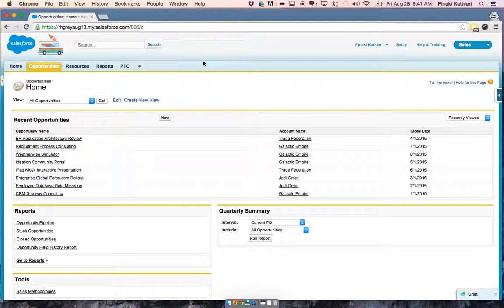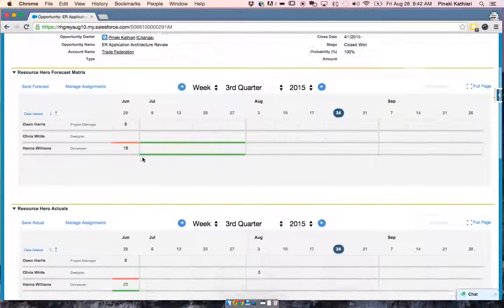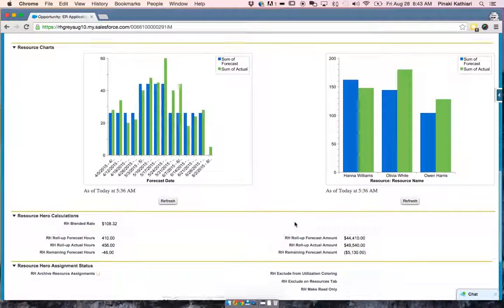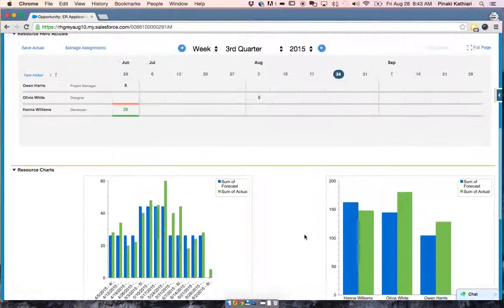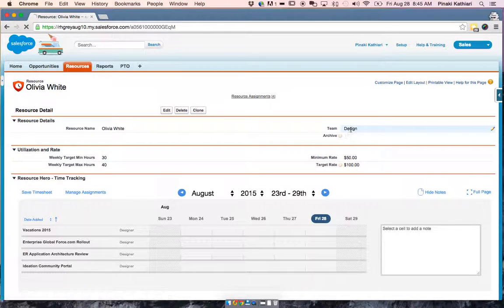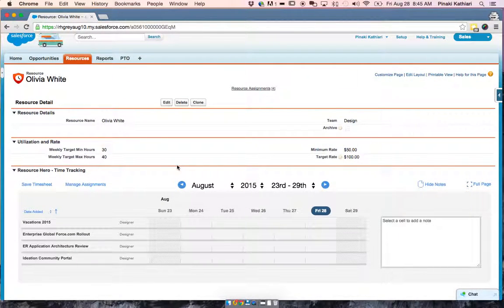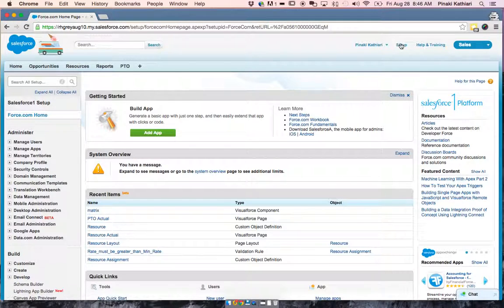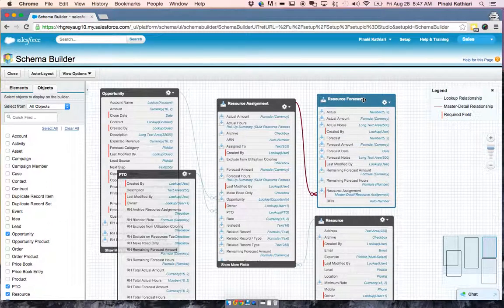Overview of Resource Hero Components Fields Objects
This short support video gives you an overview of Resource Hero components, including: VisualForce pages, fields, objects, and the overall schema.